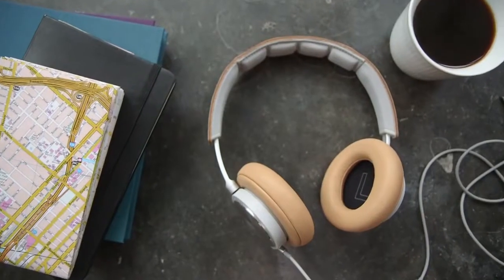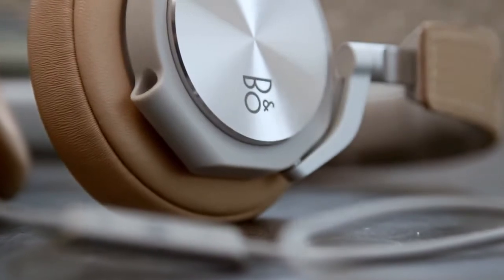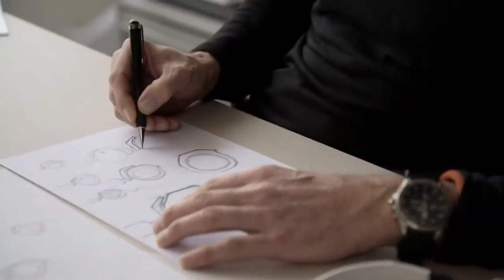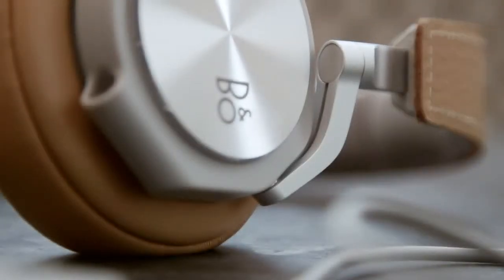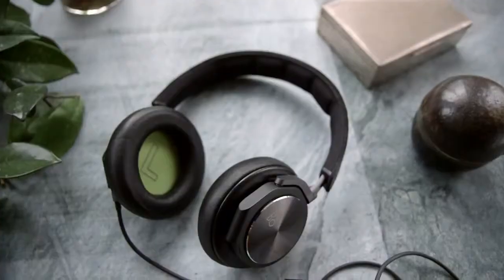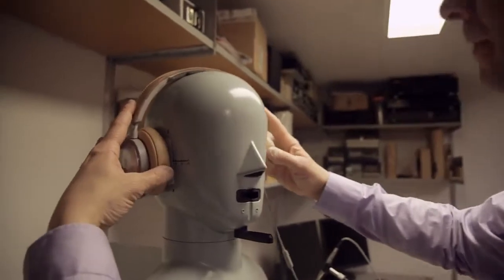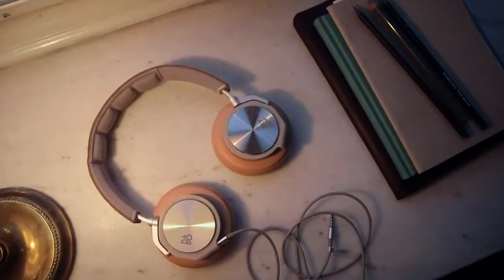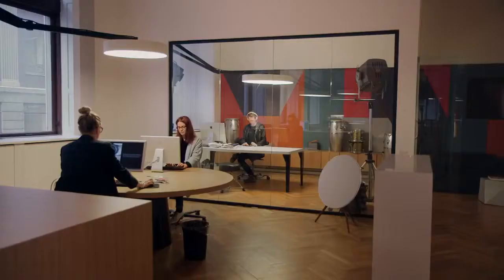B&O BeoPlay H6 de Bang & Olufsen - Cobrason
Retrouvez tous les Casques Audio en magasin ou sur notre site internet